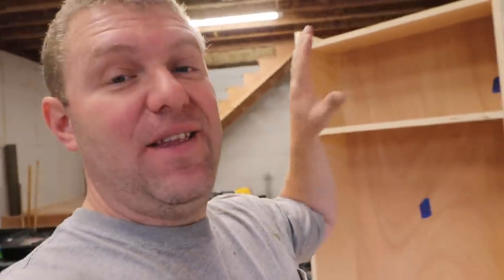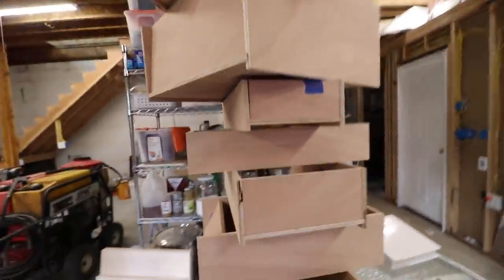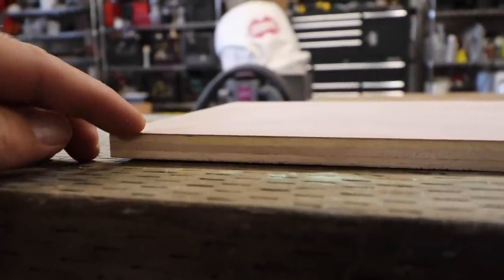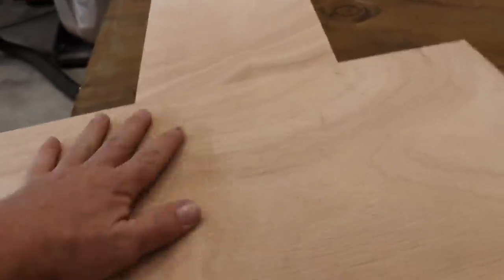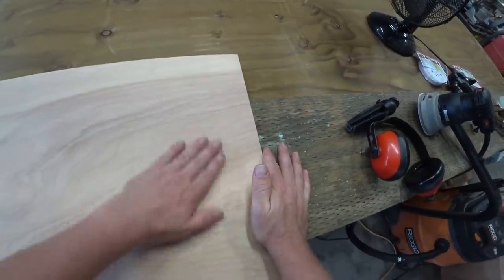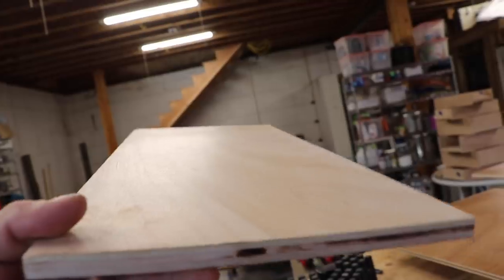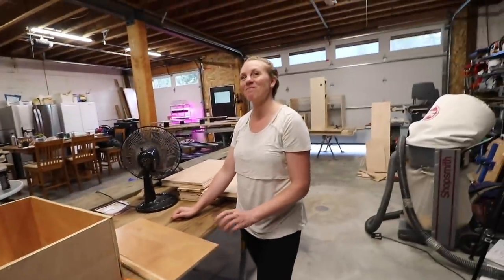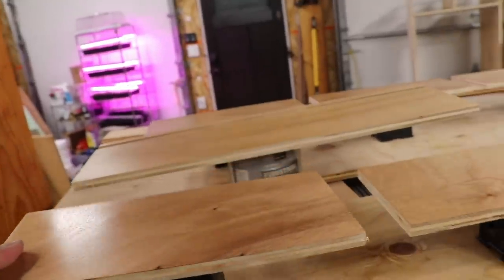W-O-W! ...SO GOOD! (Sanding & Finishing Cabinet Drawers)